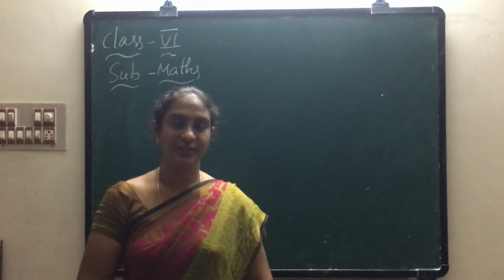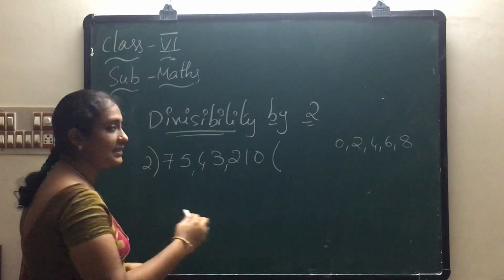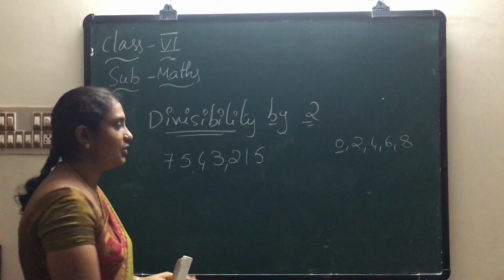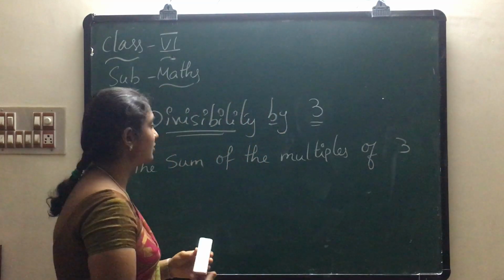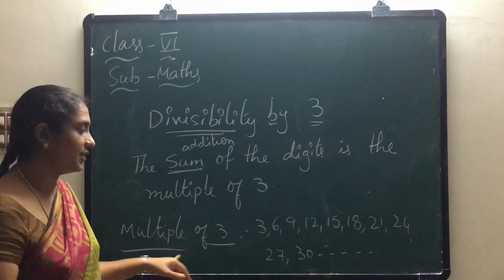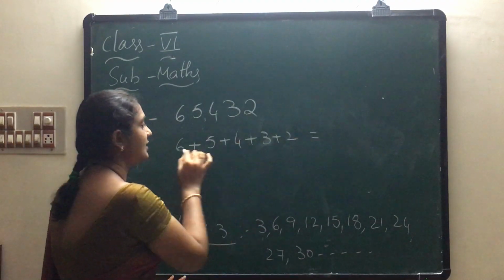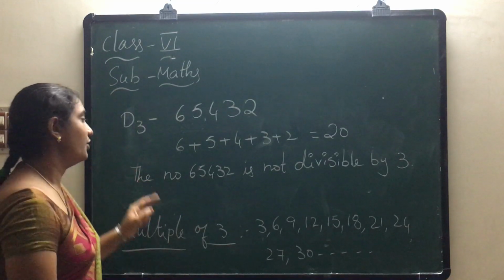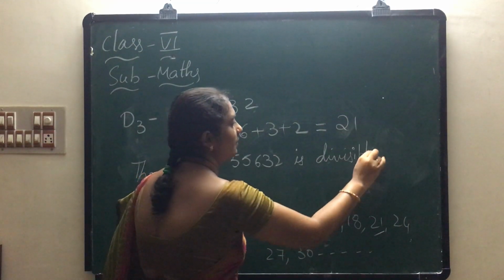VI CLASS MATHS